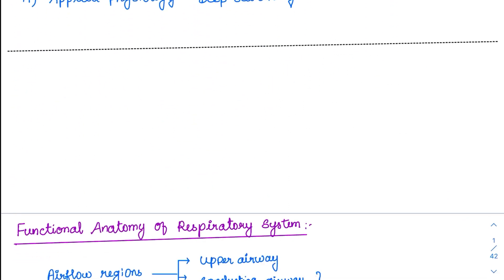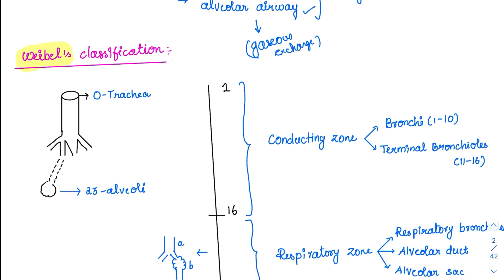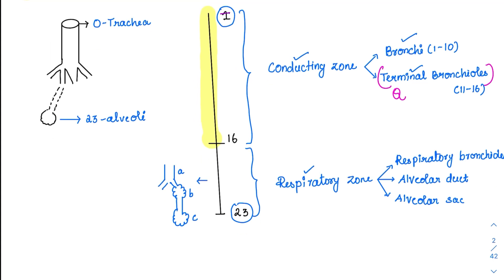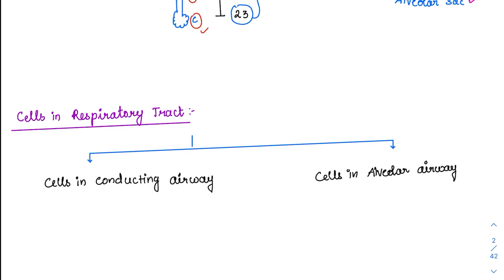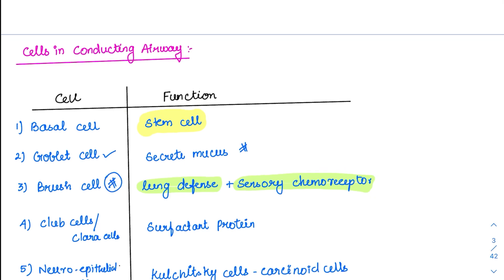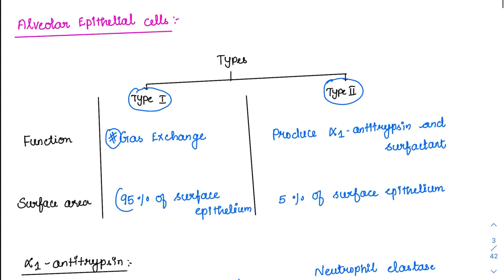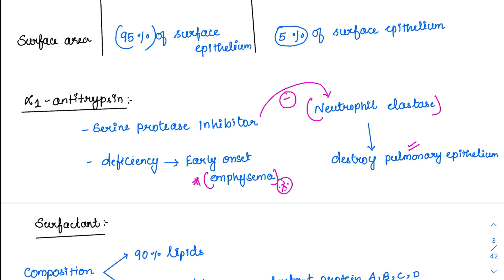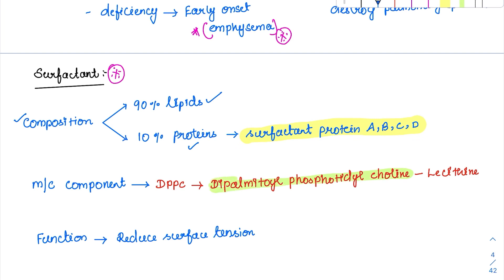Functional Anatomy of Respiratory System - MCQ concepts